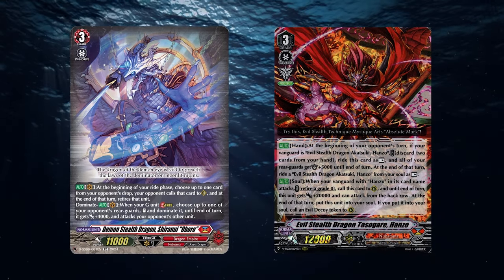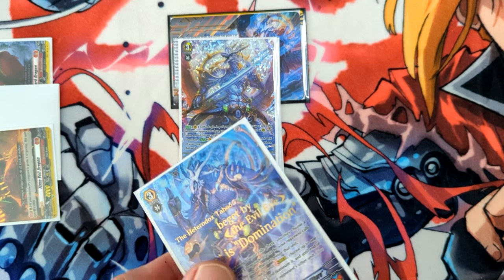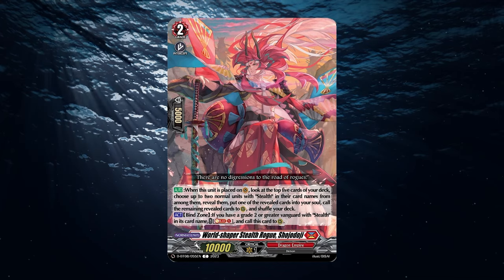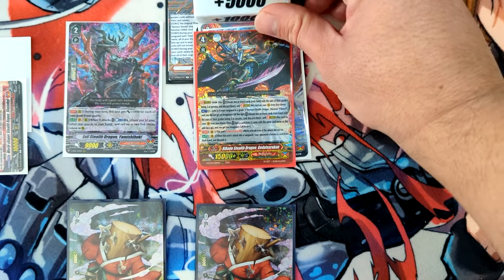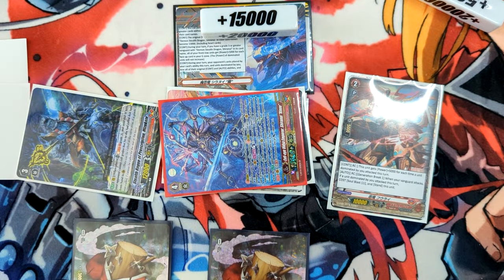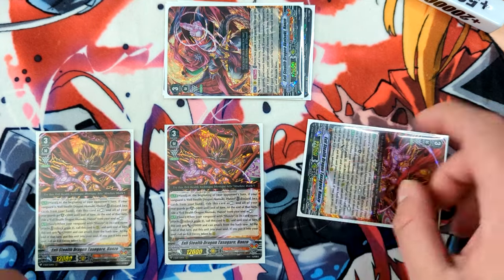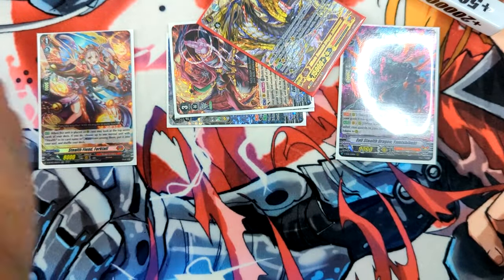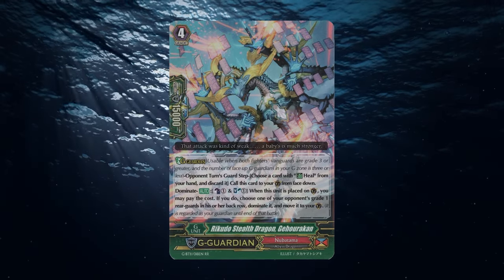How To Play Nubatama | Shiranui and Hanzo Standard, Premium, V | Cardfight Vanguard overDress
Hi amigos, today I'm covering how to play Nubatama for beginners, people that have an interest, or would like to know how to play against it. I'll use Shiranui and Hanzo since they're currently the most solid in multiple formats. Enjoy!

0:00 Intro
0:13 Shiranui Standard Winning Image + Key Cards
3:27 Shiranui Premium + Key Cards
5:50 Hanzo V Premium Winning Image + Key Cards
6:25 Hanzo Premium + Key Cards
7:35 Generic G Zone Key Cards
8:27 3 Helpful Tips/Guidelines
9:36 Mention of Deck Lists Videos
9:50 Vendors + Discount Links In Description
10:01 Coaching For More Help
10:10 Closing Thoughts/Outro

DECK BOXES, PLAYMATS, BINDERS
(or use code "CommanderJaime")

COACHING/BOOK
Amazon Audible (free with a trial/you can use your credits too)

DISCORD SERVER - COMMANDER JAIME'S ARMADA